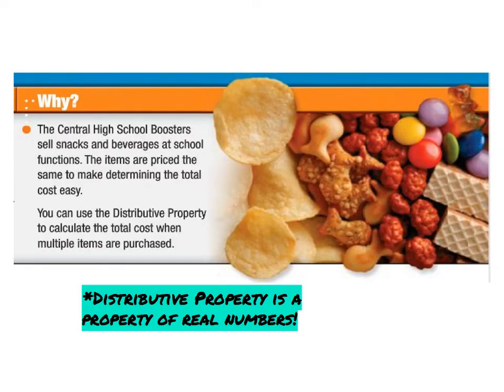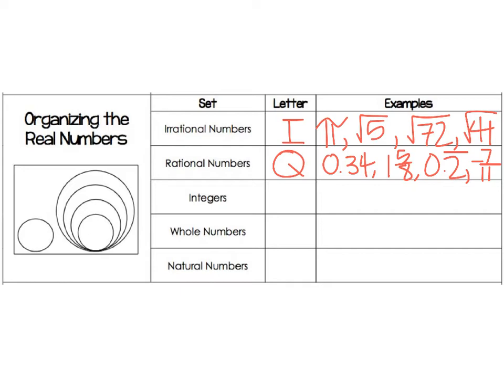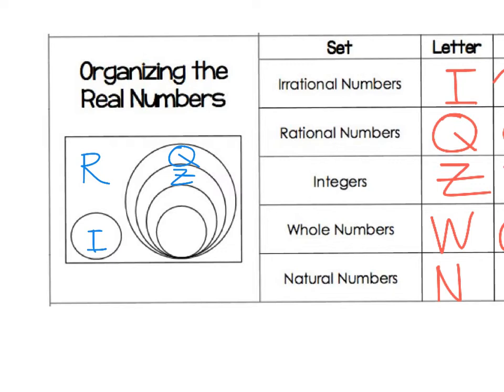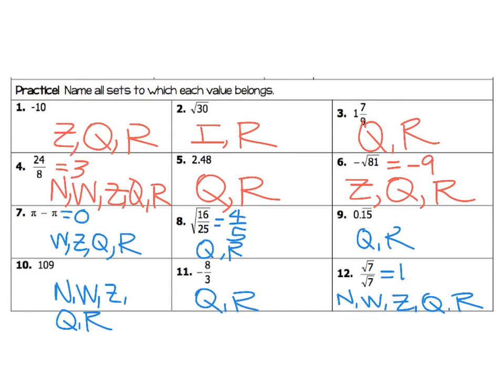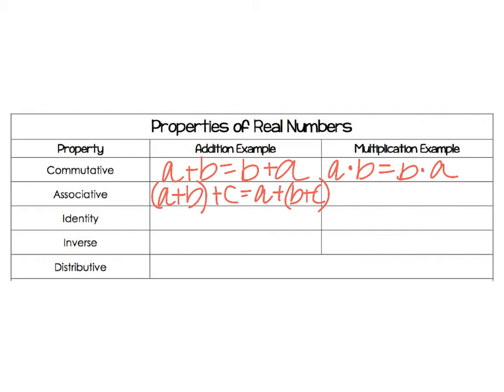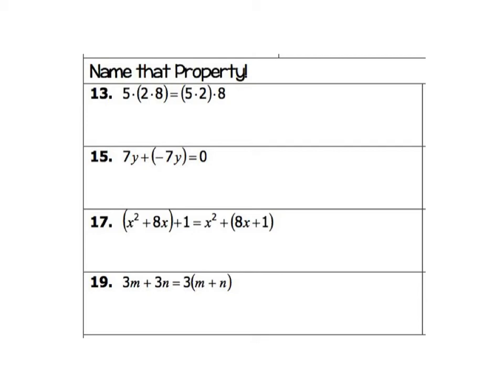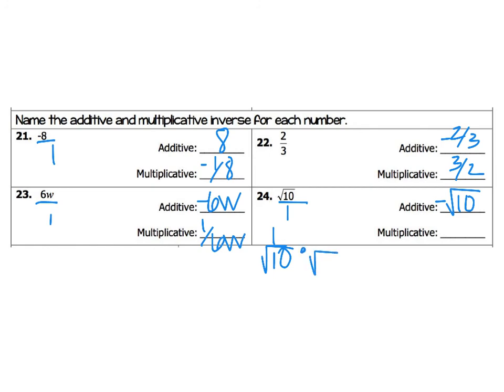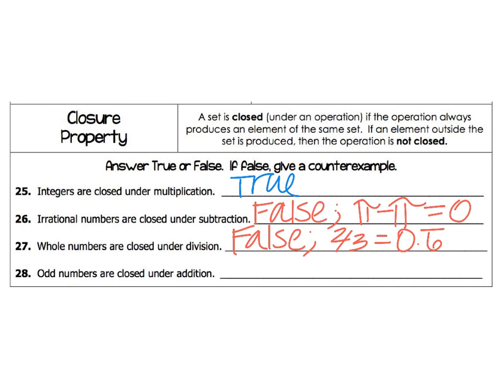ALG2 CH.1 "Review" - Real Number System & Properties of Real Numbers